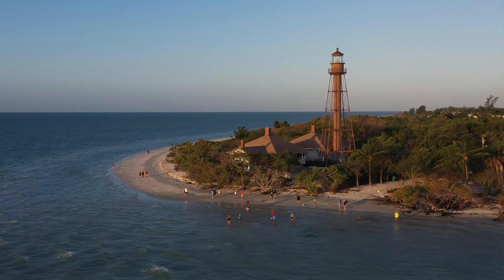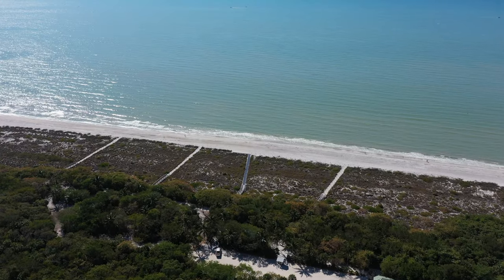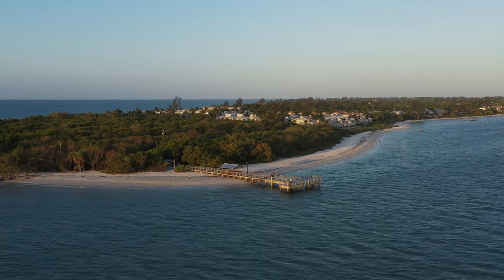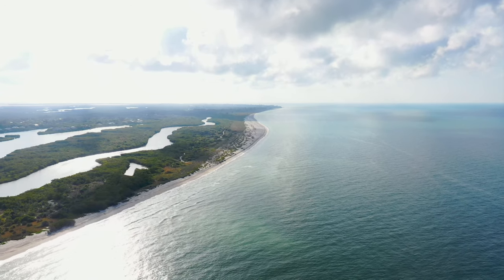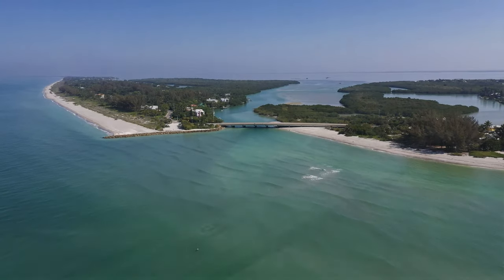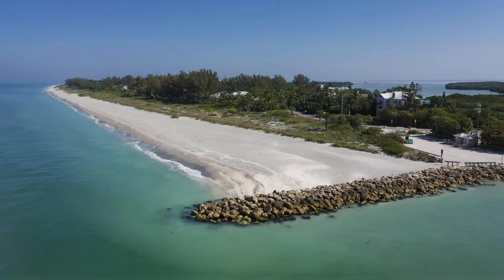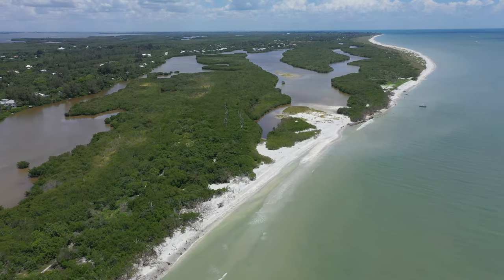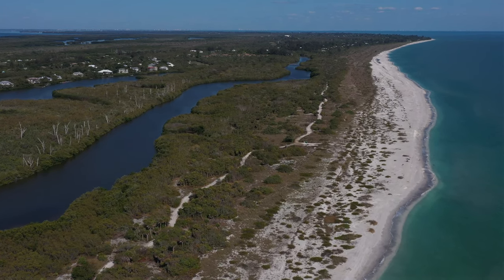Sanibel & Captiva's top beaches!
Sanibel and Captiva’s beaches are some of the most beautiful in the world! Today we wanted to give you our thoughts on the best beaches for visitors and residents alike! People come from all over the world to see our sands so it is helpful to have a guide! Let us know your favorite beaches in the comments below!

Bailey's General Store, for all your island supplies.
Three Crafty Ladies, tropical quilting & craft supply destination.
Sanibel Carts, street legal golf carts.
Priscilla's Of Sanibel, empowering gifts created by women.
Coco y Cabana, sophisticated women’s clothing boutique.